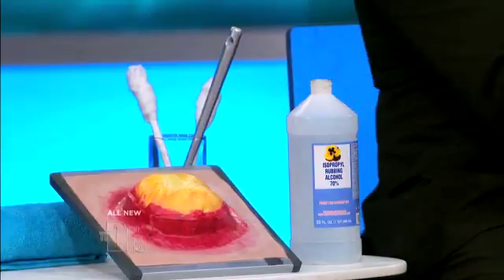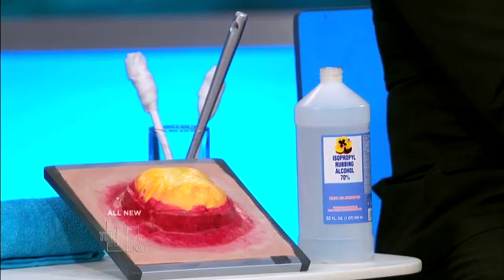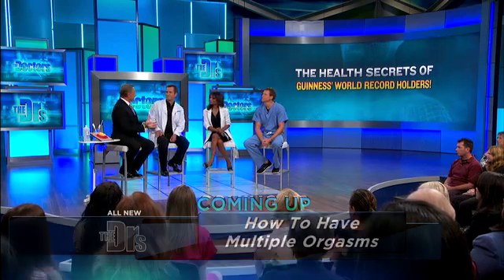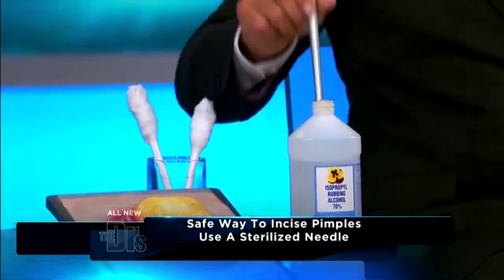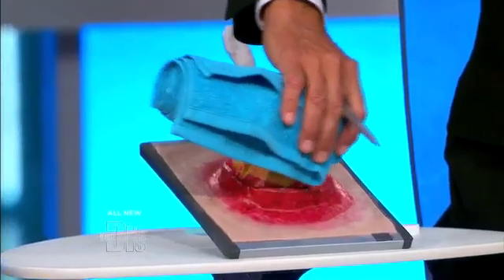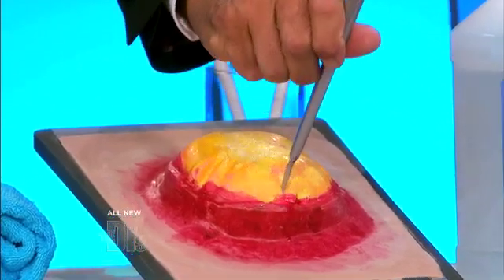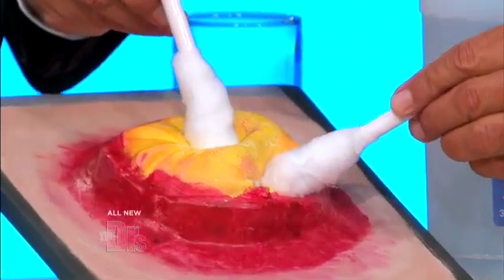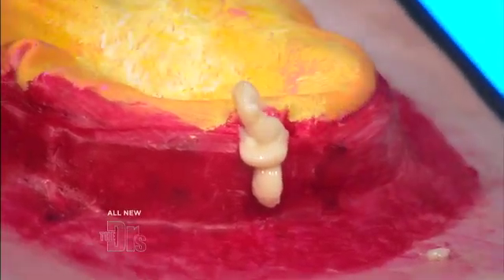The Safe Way to Pop a Pimple Medical Course